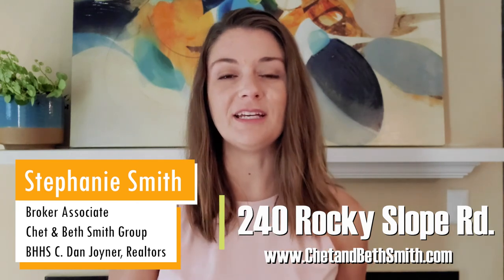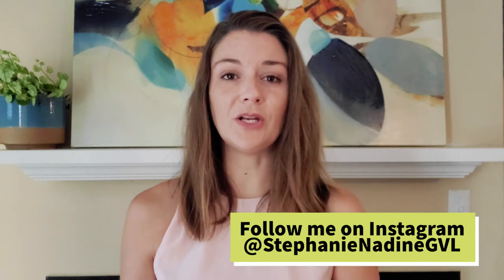TownHome for Sale in Hollingsworth Park! 240 Rocky Slope Road!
TownHome for Sale in Hollingsworth Park! 240 Rocky Slope Road! Beautiful three level move-in ready townhome in the family friendly Hollingsworth Park community. Inviting open floor plan, gorgeous hardwood floors and high ceilings. Great-room features Dimplex electric fireplace surrounded by stacked stone and flanked by built-in shelving and cabinetry. The Kitchen features stainless appliances including double wall ovens, granite countertops, subway tile backsplash and large island with bar seating. The Kitchen and Breakfast area are open to the large deck allowing seamless indoor and outdoor living! Upstairs you will find a large Master Suite with a trey ceiling, walk in closet and the Master Bath featuring granite countertops, dual sinks, garden tub and a walk-in tile shower. Both of the spacious secondary bedrooms and walk-in Laundry Room are also located on the second floor. The bottom level has a flex room that could be used as an office, rec room or media room; the possibilities are endless! This space also has a half bath, large walk-in closet and access to the 2-car attached Garage. Hollingsworth is a prime location, zoned for award winning schools and includes a large park with playground, restaurants, shops, doctors’ offices, the YMCA and more!

Check out the link below for full description and details!

For Questions, Showings, and to see what new homes we have in queue give us a call!

Contact the Team at the Chet & Beth Smith Group at
(864) 458-SOLD (7653)

Listing offered by Alex Crigler with the Chet and Beth Smith Group